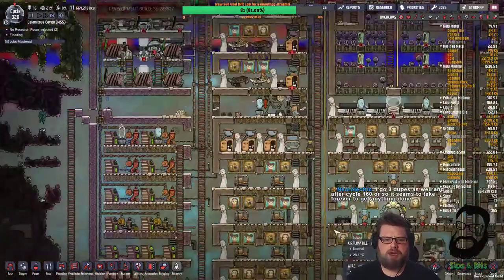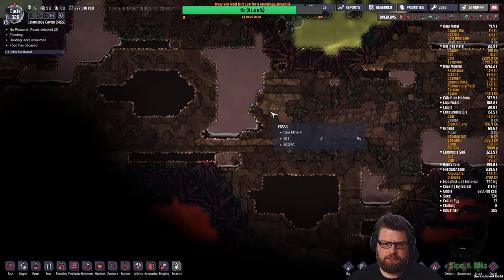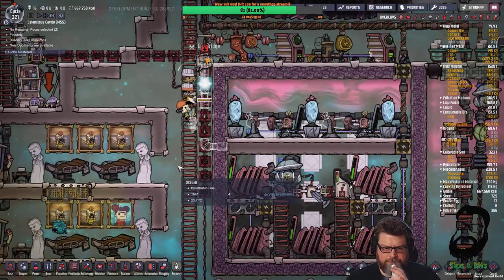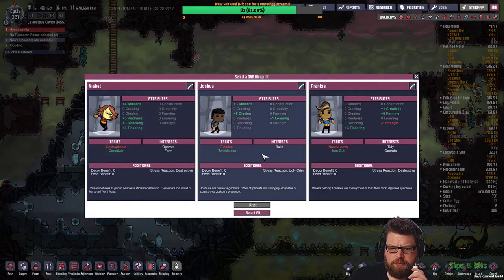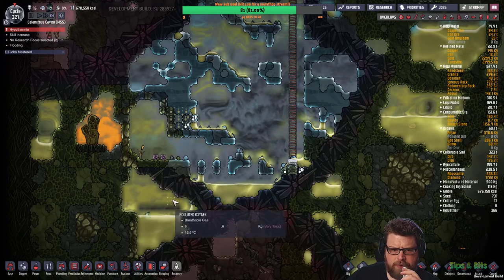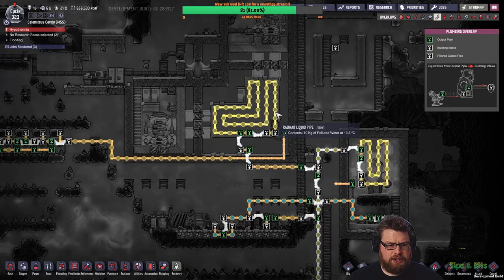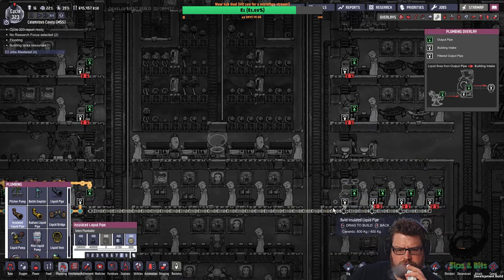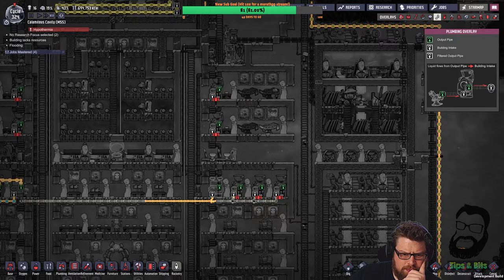ONI SPACE INDUSTRY UPGRADE - PRE-RELEASE TINKERING #49